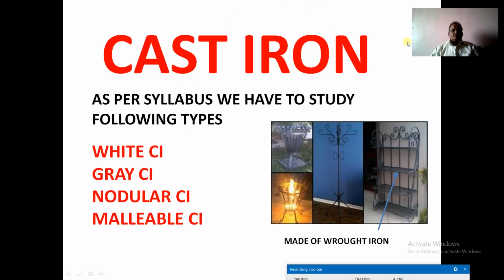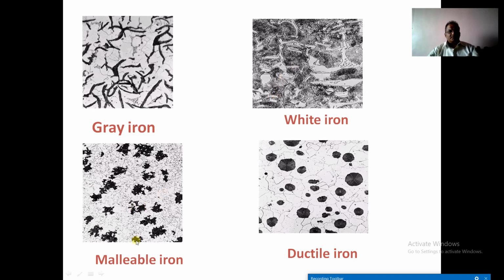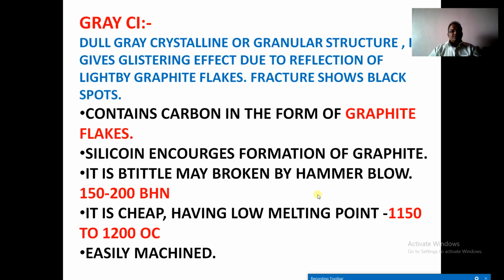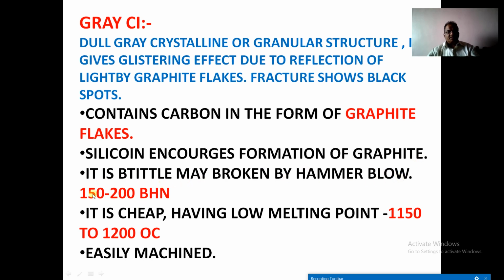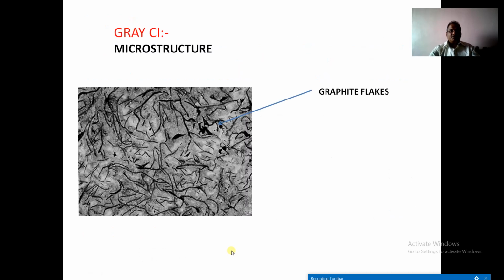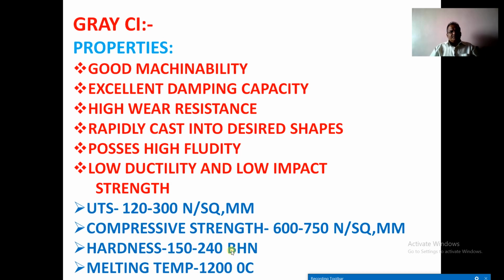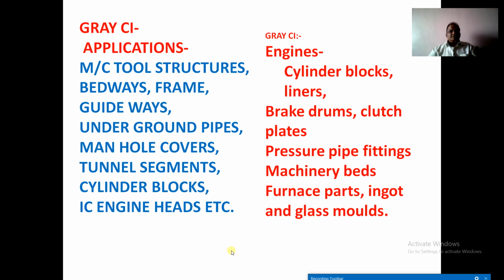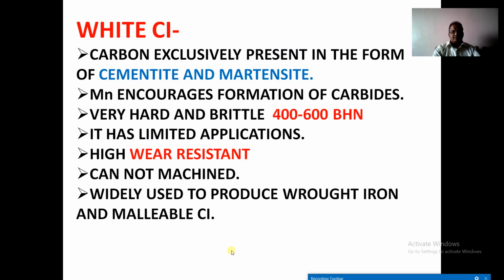cast iron video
Gray cast iron